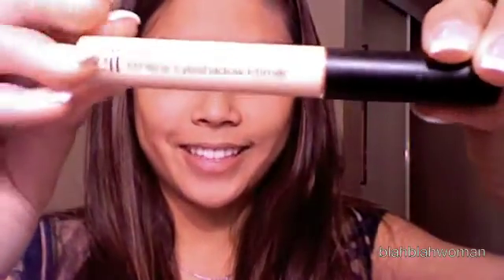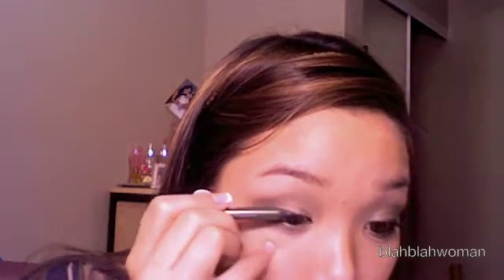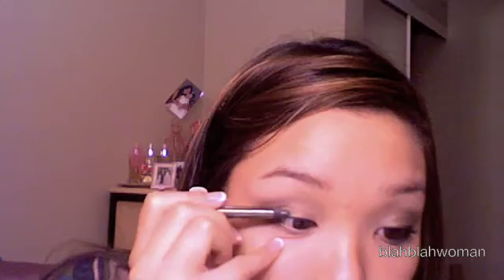Wearable Green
This is just a more wearable approach to color!

Send me requests in a message~